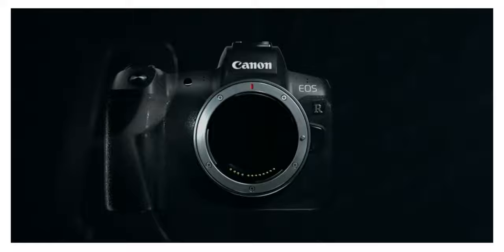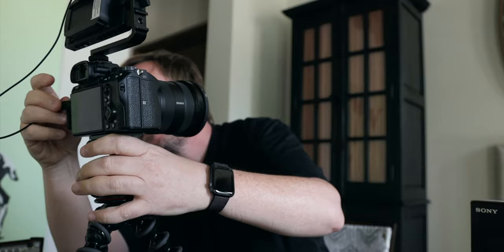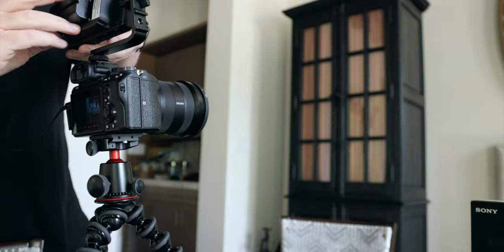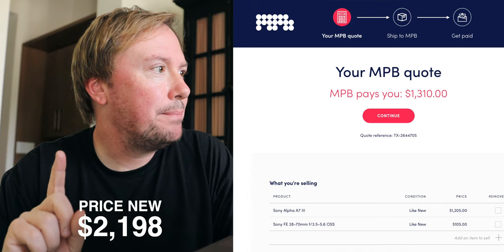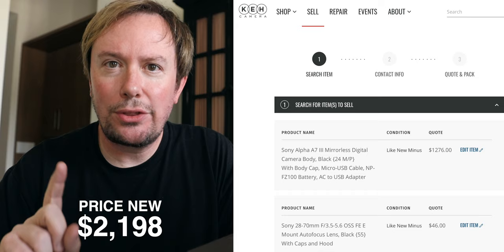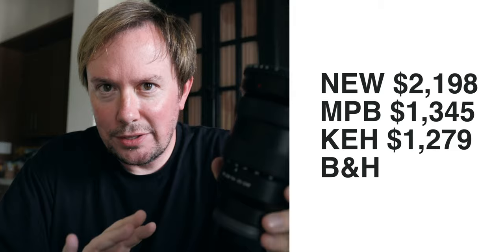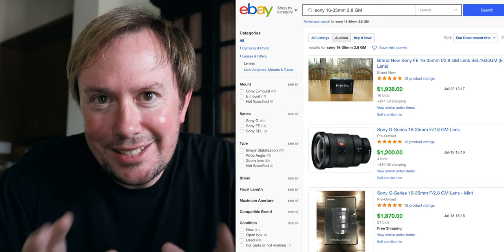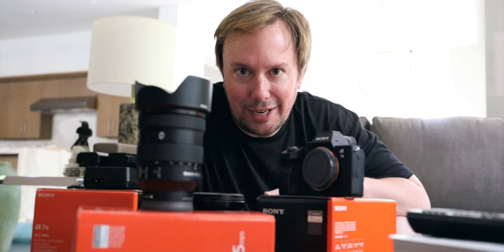I'm selling all my Sony camera gear / Daily Vlog 021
I ❤️my Canon EOS R. Where is the best place to sell used camera gear? Asking for a friend. (Sorry Sony.)

Doing these 2 simple things will help YOU find my videos in the future and also lets YouTube know that my videos are worth showing to other people.